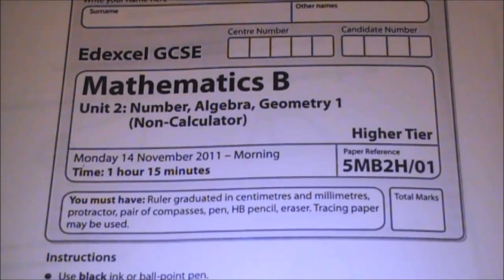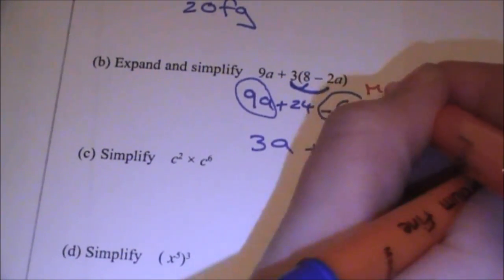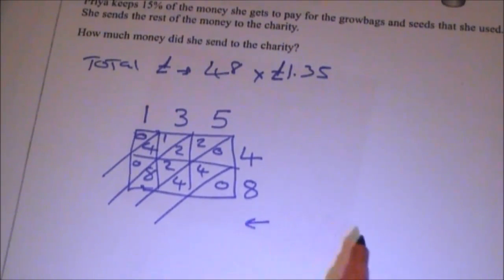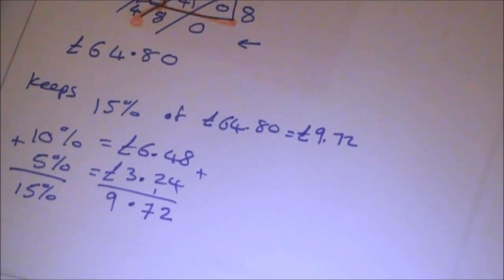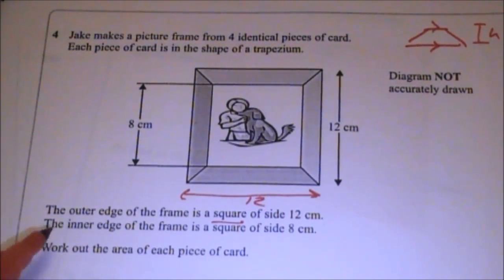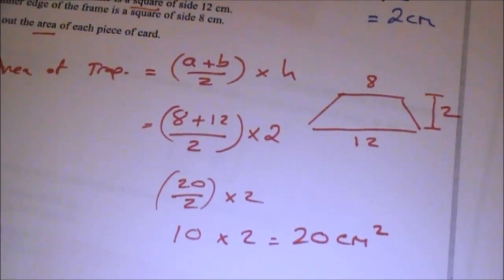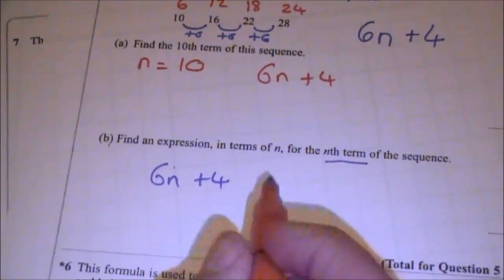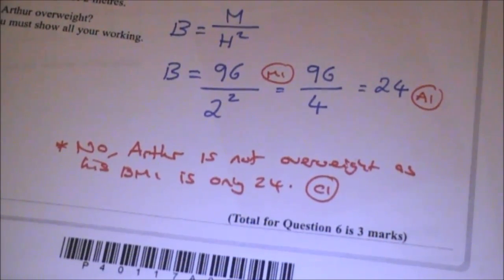Nov 2011 Unit 2 Q1 to Q6